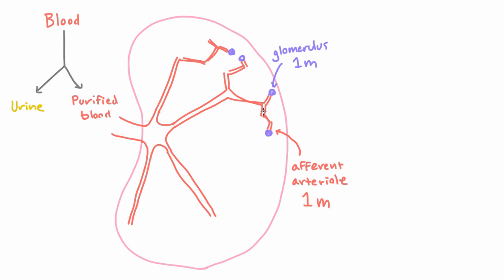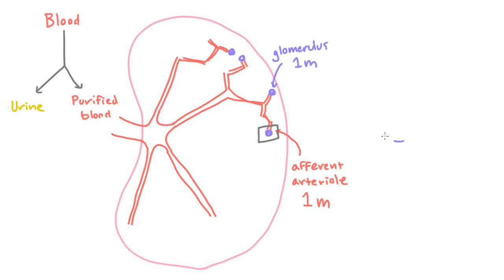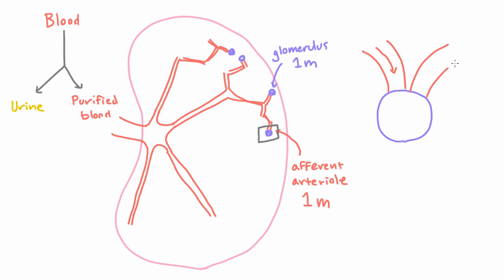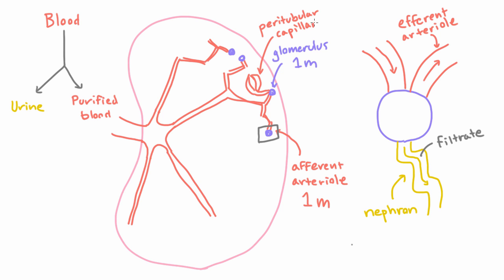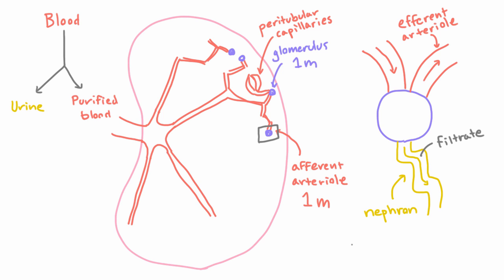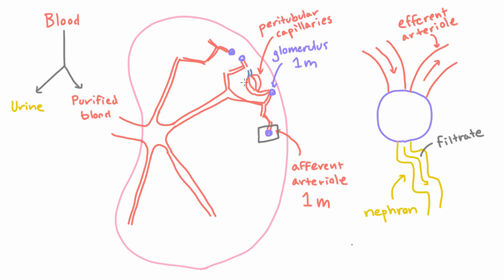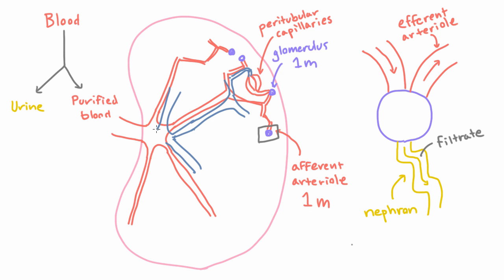Path of Blood in the Kidney - Efferent Arteriole, Peritubular Capillaries, and Renal Vein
The efferent arteriole takes blood away from the glomerulus, and become the peritubular capillaries, which nourish the kidneys.  The nephron carries filtrate, or fluid that eventually becomes urine.